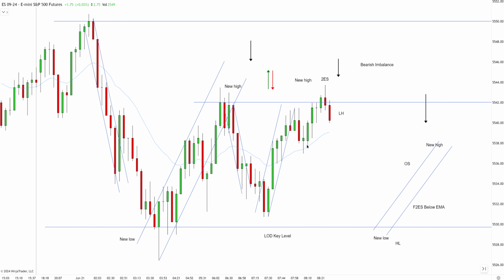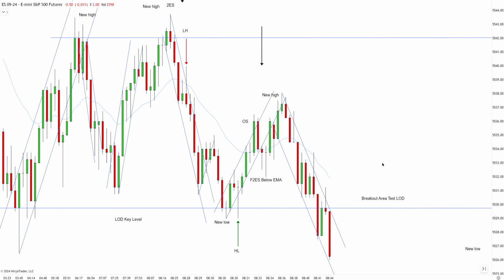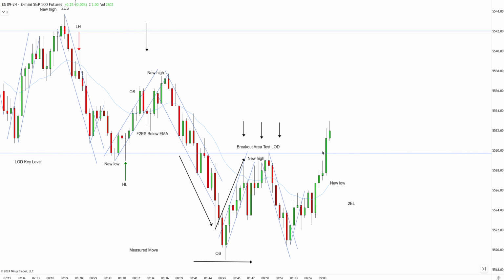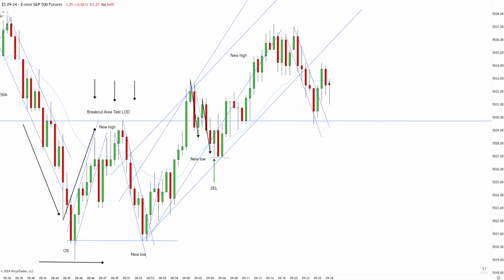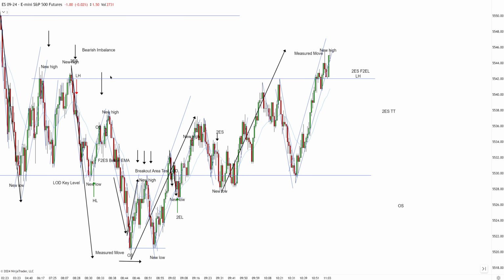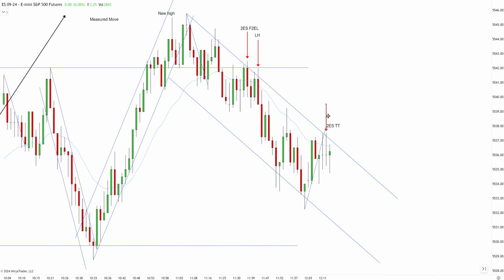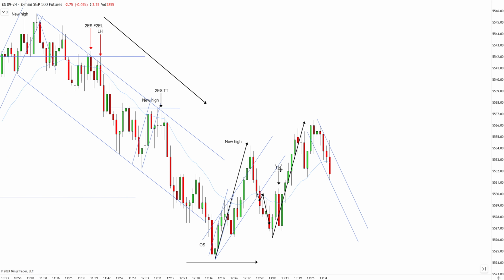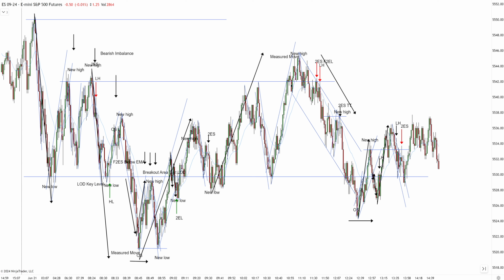How To Predict Key Areas Using Price Action